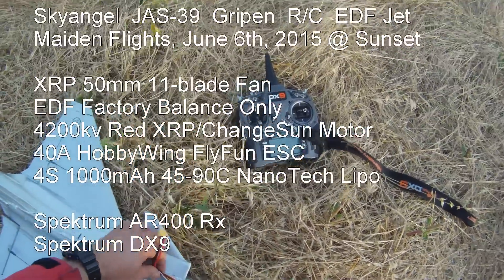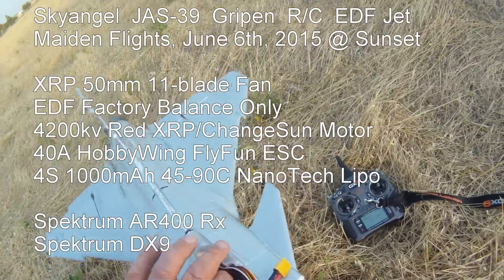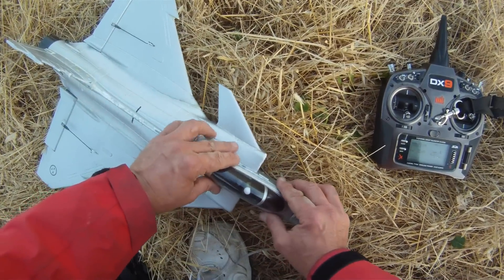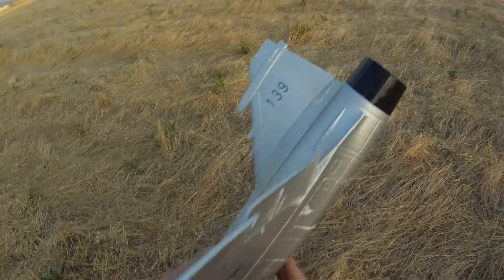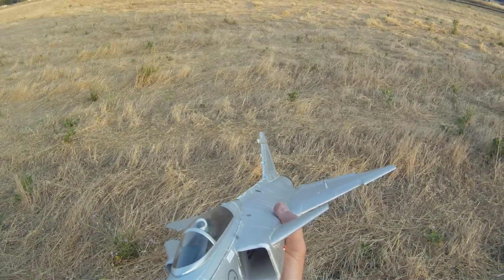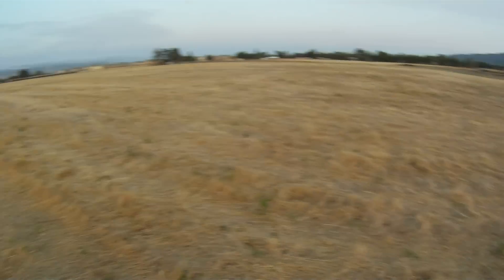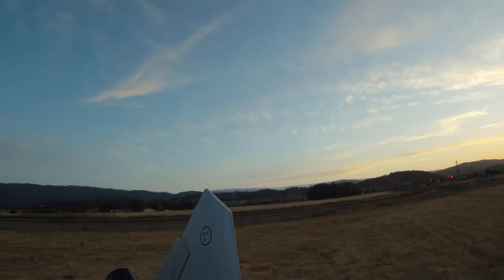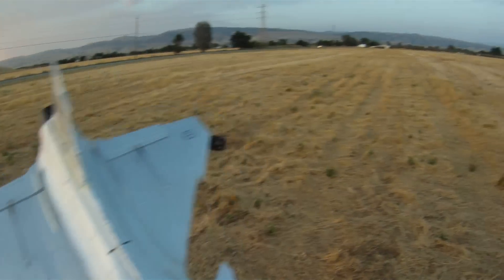Skyangel JAS-39 GRIPEN EDF Jet - Maiden Flight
This is the Maiden Flight plus the next 3 flights of my newly finished Skyangel JAS-39 Gripen 50mm EDF Jet.
It has been modified with the following power system upgrades:
XRP 50mm 11-blade EDF
4200kv XRP/ChangeSun Motor for 3S or 4S
40A HobbyWing FlyFun ESC
4S 1000mAh 45-90C LiPo Battery
Added rudder servo
Spektrum AR400 Rx
Spektrum DX9 Tx